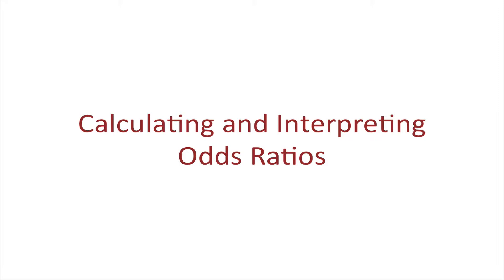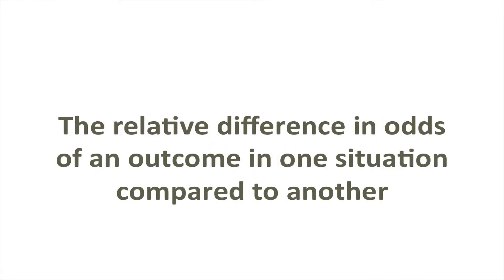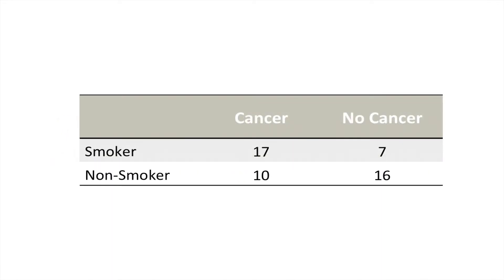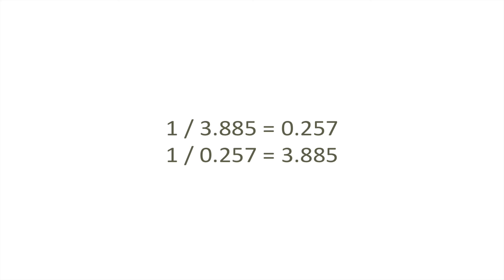Calculating and Interpreting Odds Ratios